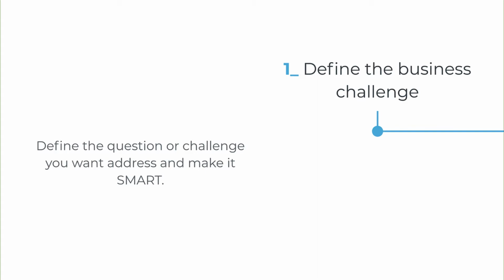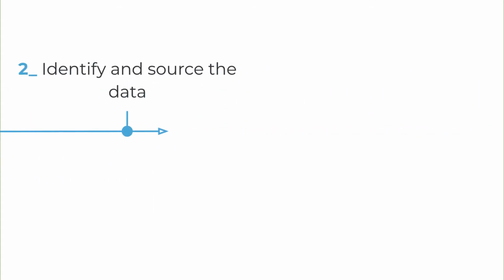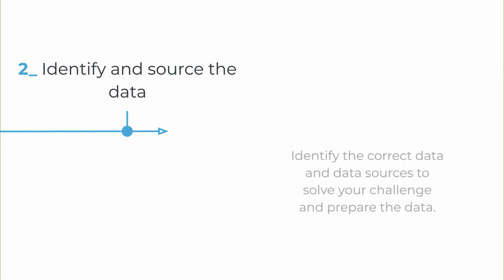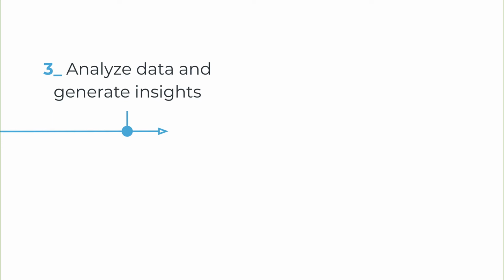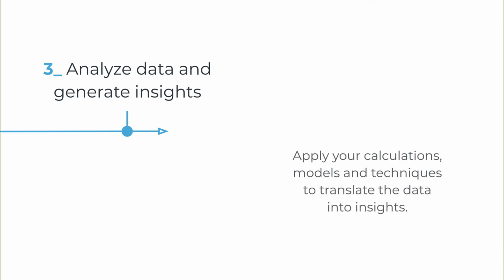The Data Analysis Framework